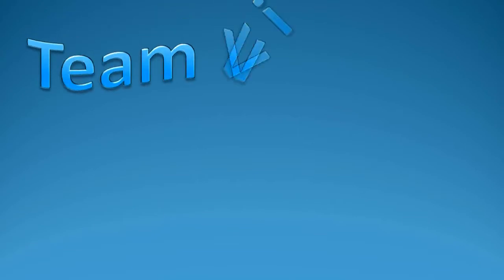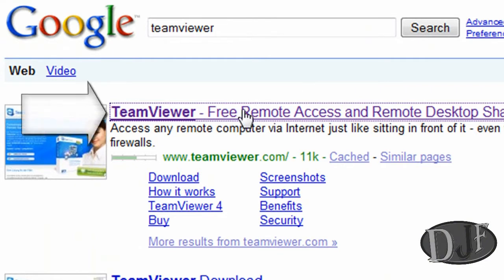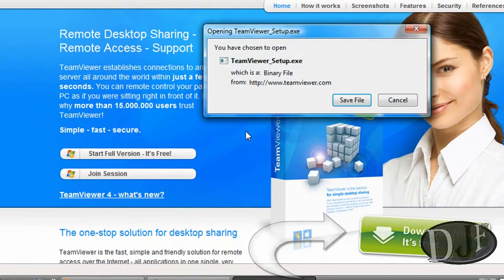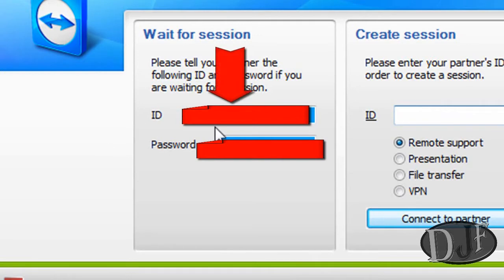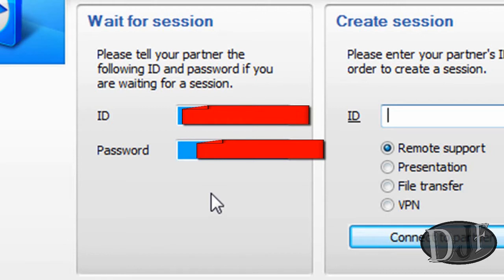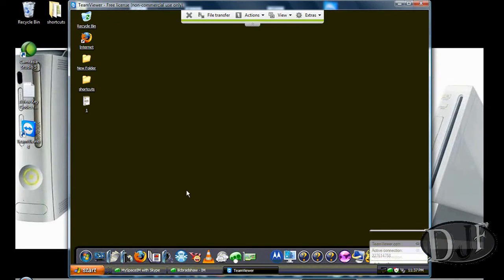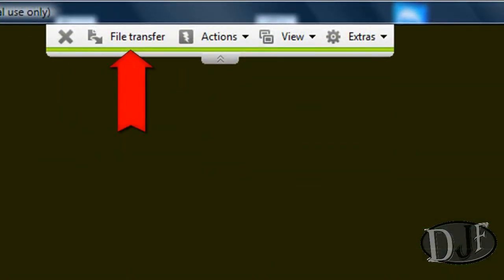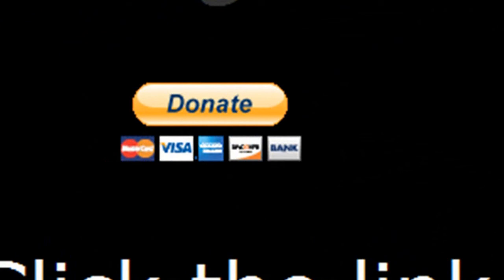How to access your computer from any where Teamviewer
How to access your computer from any where with Teamviewer remote Desktop Connection

teamviewer link